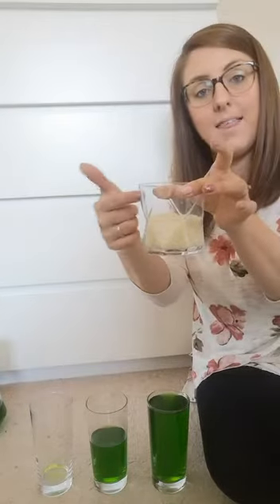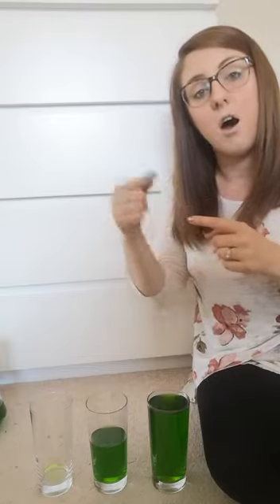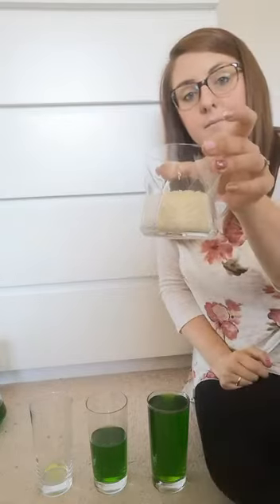Capacity Half Full And Quarter Full BSL